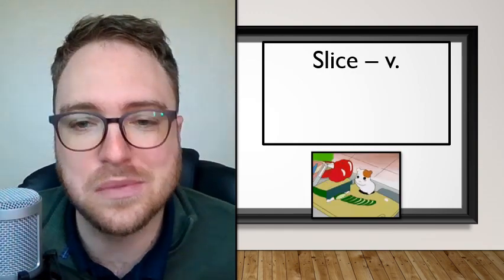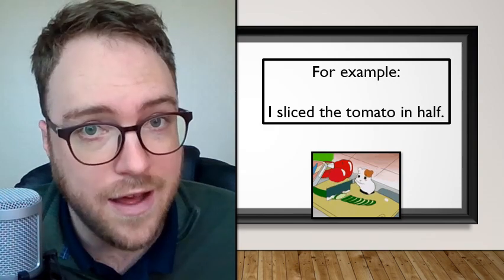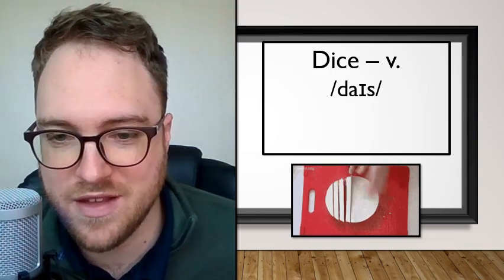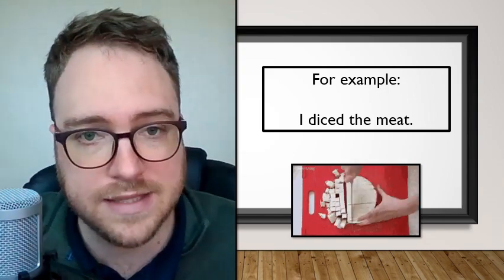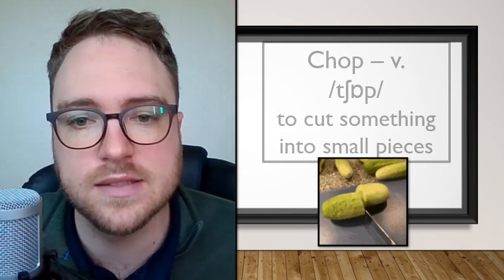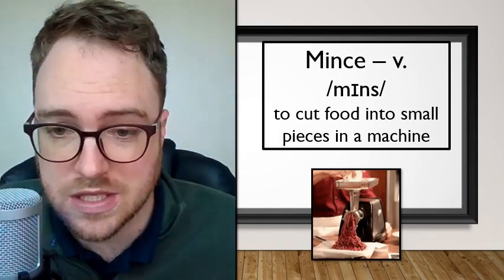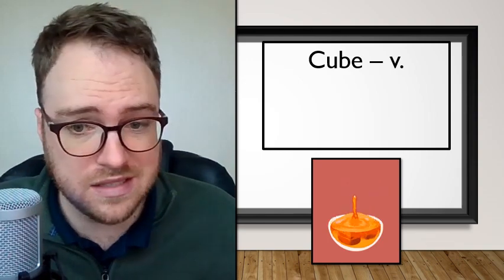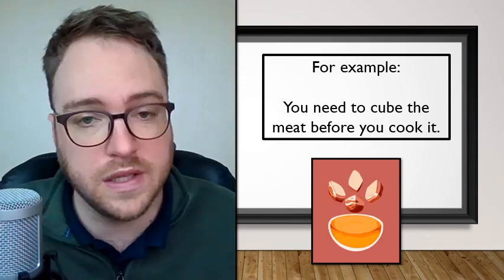Learn Cooking Vocabulary in English- Cooking Vocabulary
Learn Cooking Vocabulary in English- Cooking Vocabulary. Let's learn English about cooking vocabulary with cooking (cutting) vocabulary in English for better Fluency. In this lesson, you can learn cooking vocabulary for beginners as well as  cooking vocabulary in English - cooking verbs. This lesson is good for cooking vocabulary esl. You will learn vocabulary for cooking and words used during cooking. It is important to know vocabulary for cooking in English with English vocabulary for food and cooking for better English speaking, You will learn cooking words for ways of cooking vocabulary and ways of cooking food vocabulary in this lesson.
Try one of our courses or books 👇👇
Learn English through stories 3 eBook
On the English Danny Channel You will Learn English with beginner, intermediate, and advanced English lessons. So, watch our videos to get beginner, intermediate, and advanced English listening and vocabulary practice.